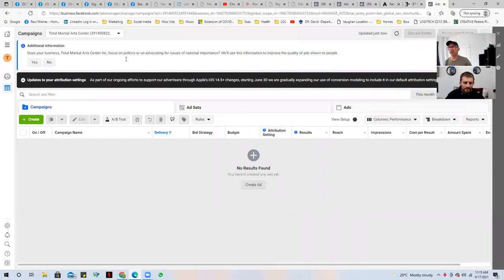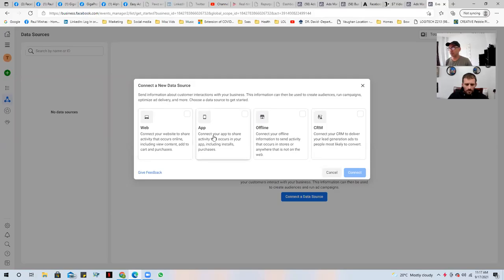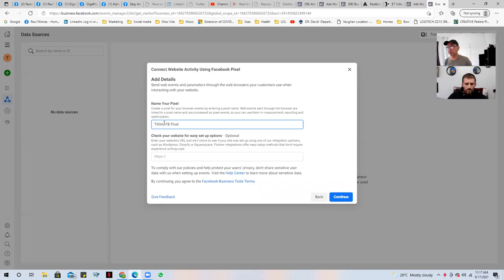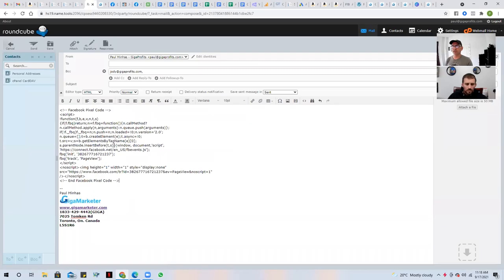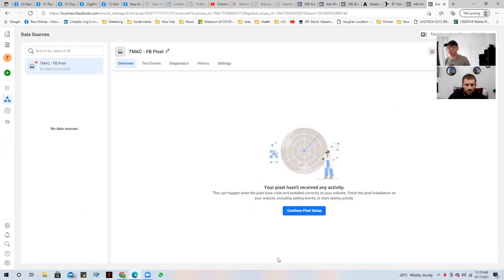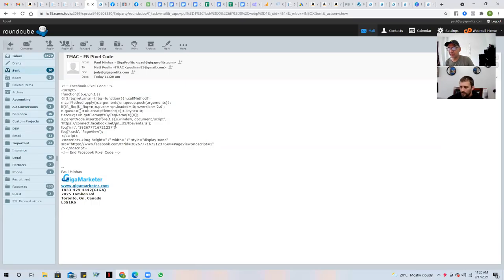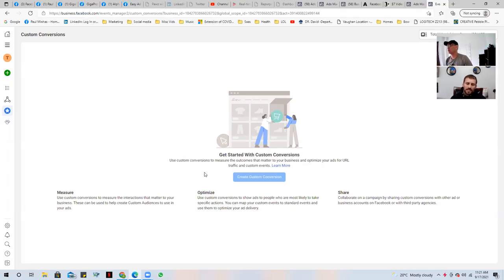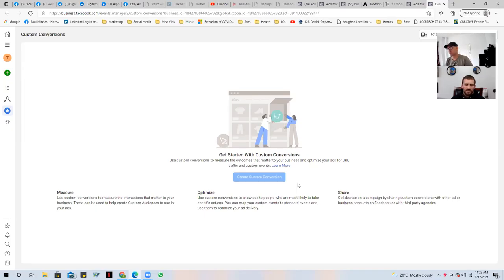How to create and set up your Facebook Pixel (Beginner Tutorial)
In this simple video you'll see how to set up your Facebook pixel in the Facebook ads manager. If you get stuck please reach our in the comments and I'll make another video as you may need to completely understand.